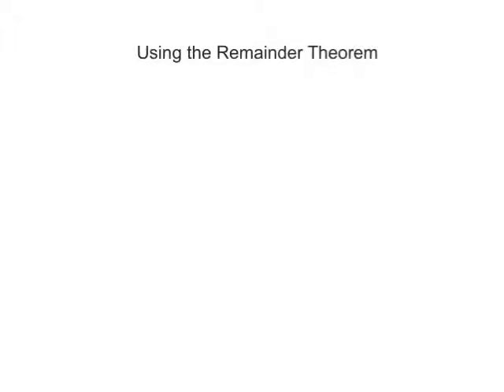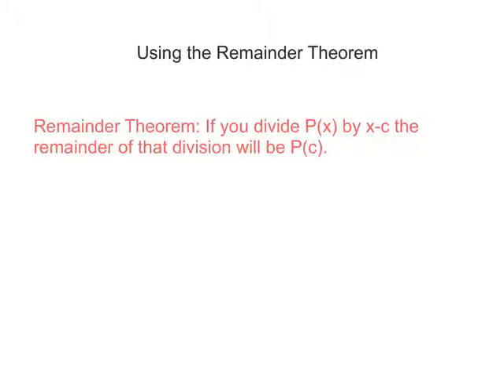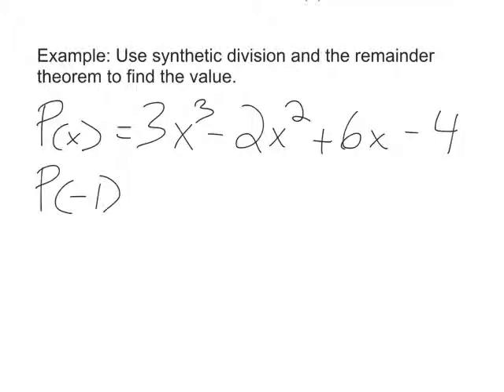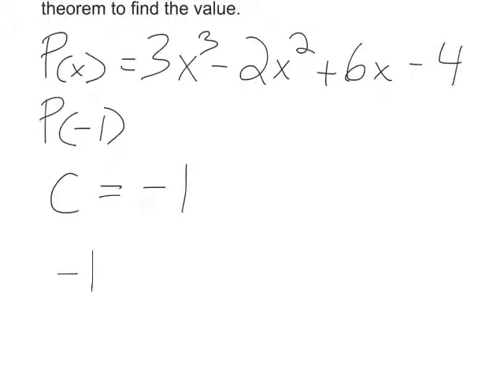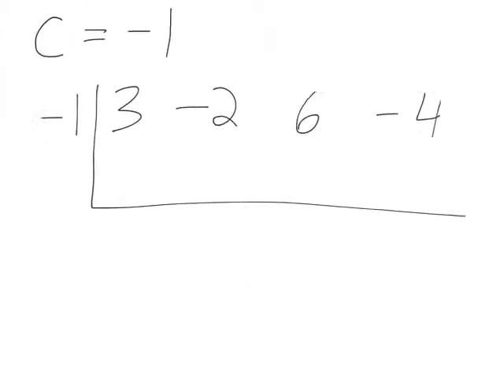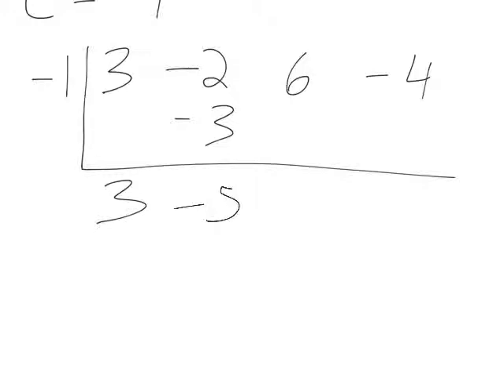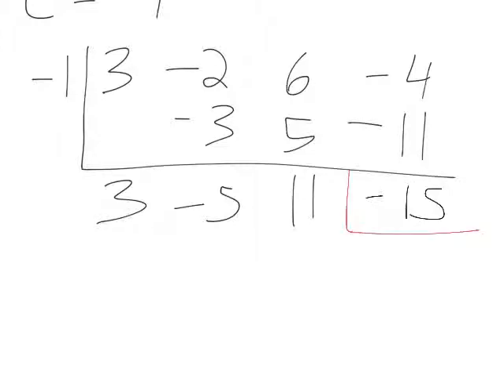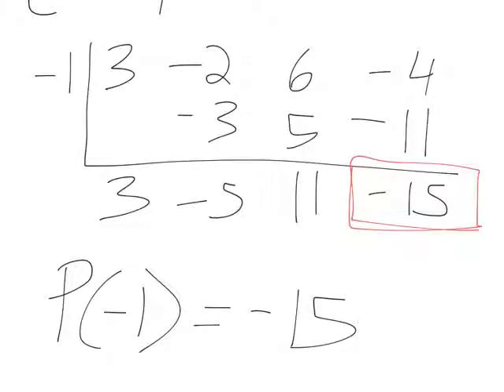Section 3.1 Remainder Theorem